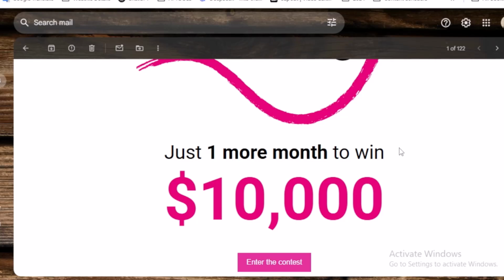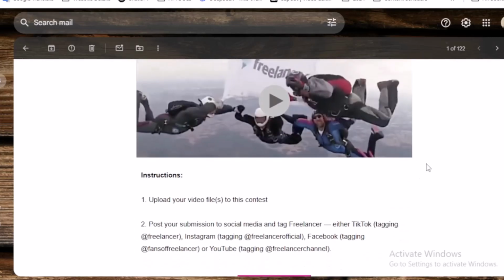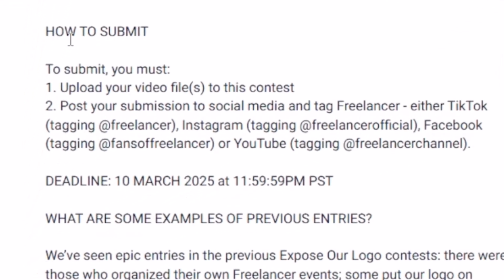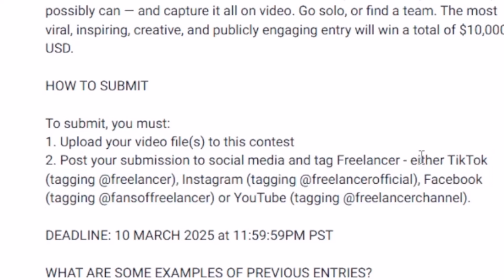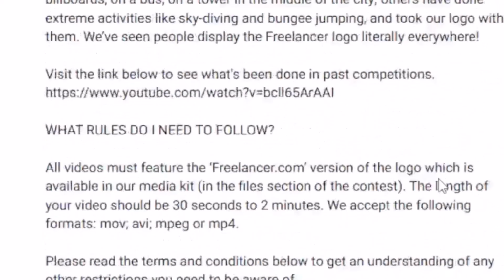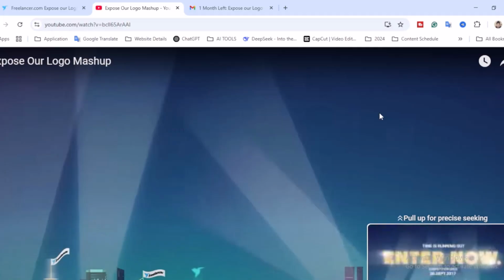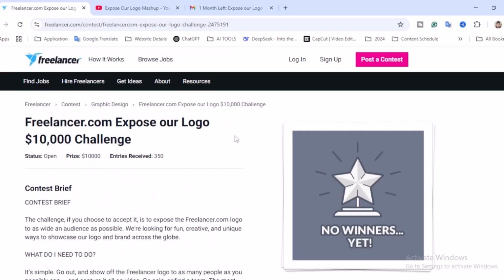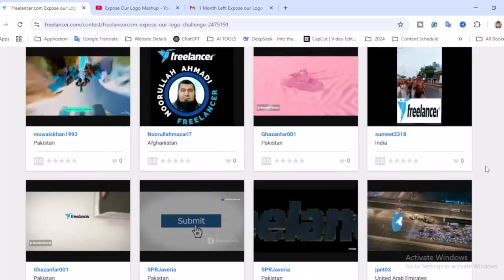Make $10,000 From Freelancing Contest